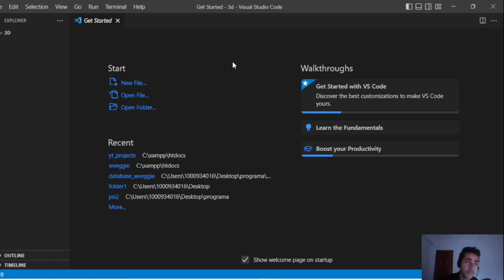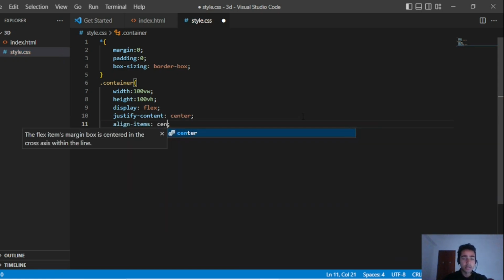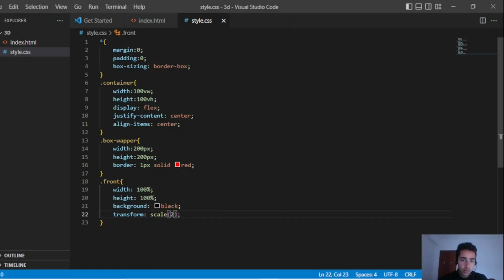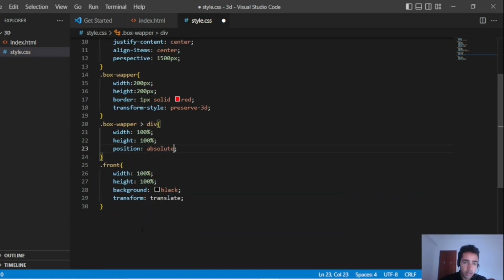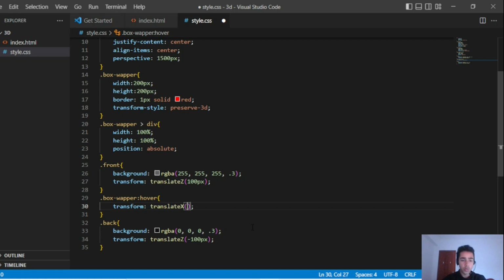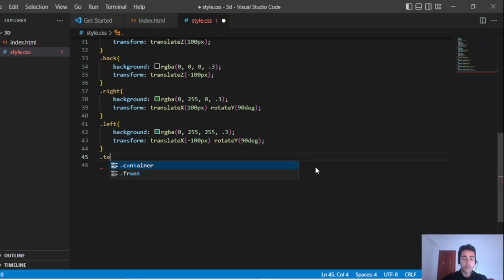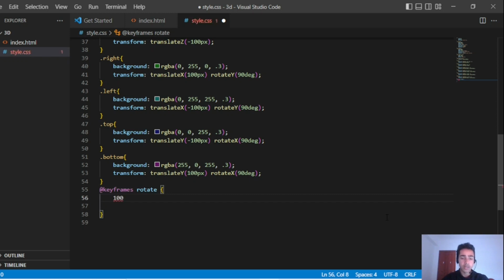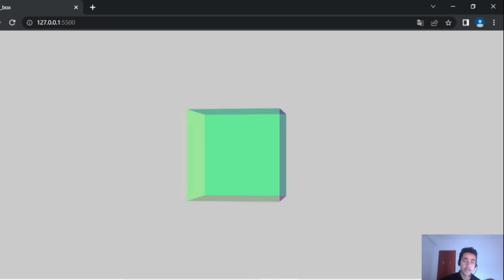3d box with html and css only!!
inthis video i am going to create an 3d box with html and css and i am going to lead you and tell you every process i have done.
check my last video :  signup page php to database.